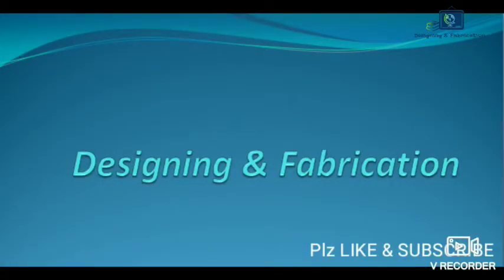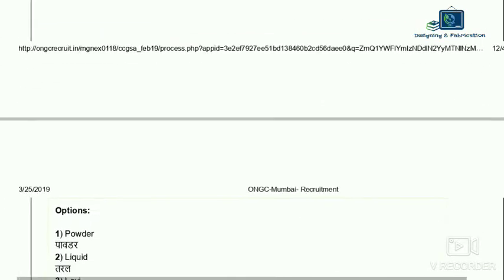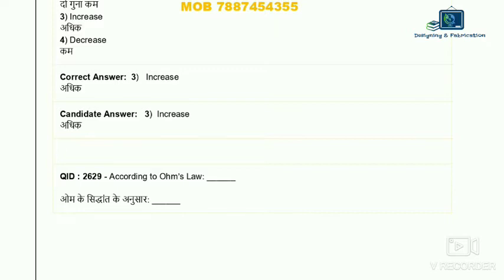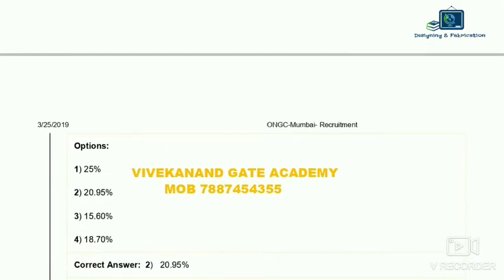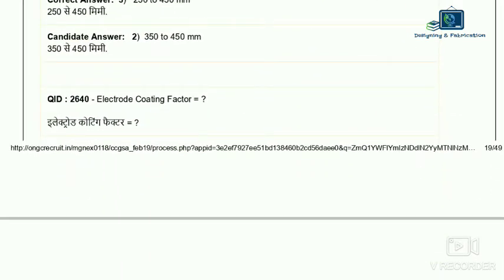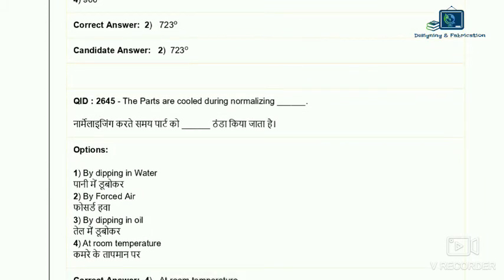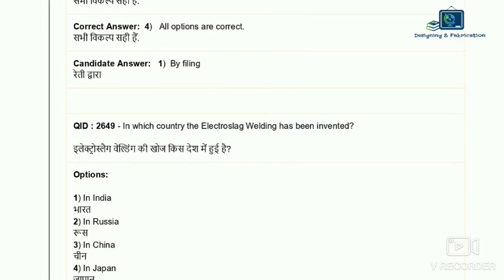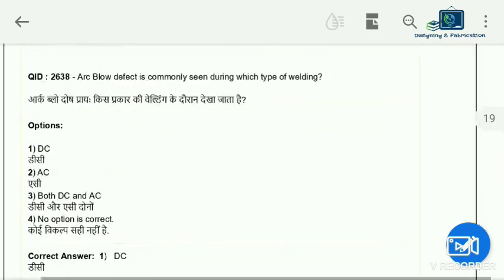MUMBAI Papers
Informative videos about all Ferrous & Non Ferrous metal properties and Welding MCQs...OLD QUESTIONS PAPERS in Assamese language

IT's very useful for all Industrial training (ITI) students and all Apprenticeship holder plus it's also very helpful for the candidates who are going to apply in various recruitment regarding this technical field.